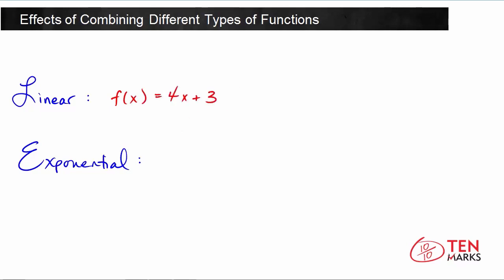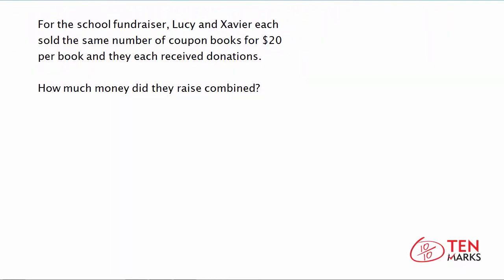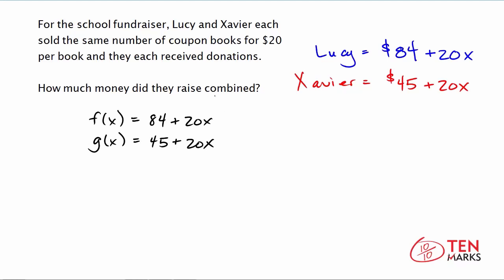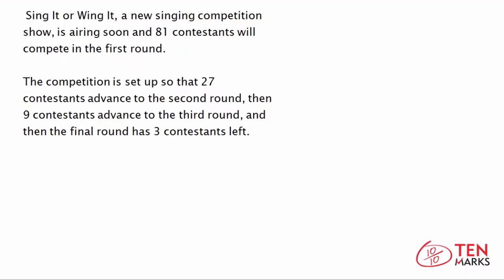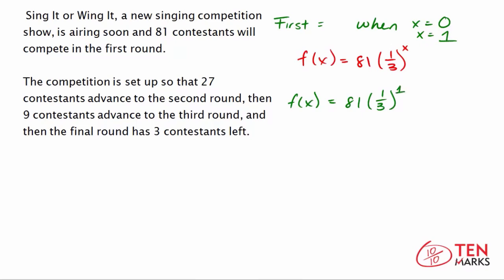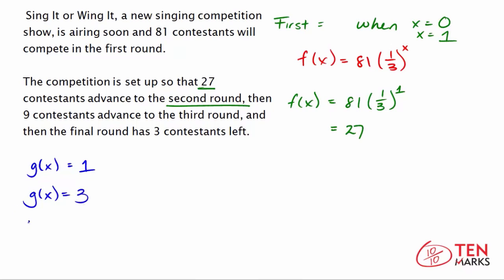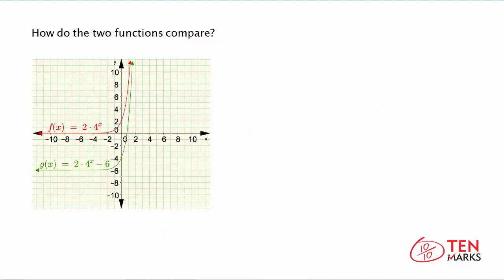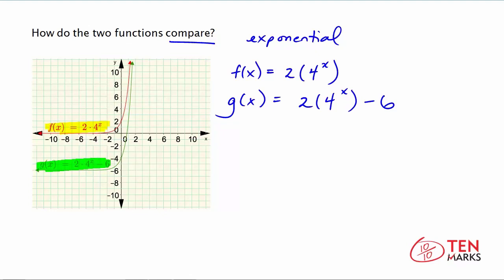Effects of Combining DIfferent Types of Functions (F-BF.1b)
"This video explains the effect of combining linear and exponential functions.